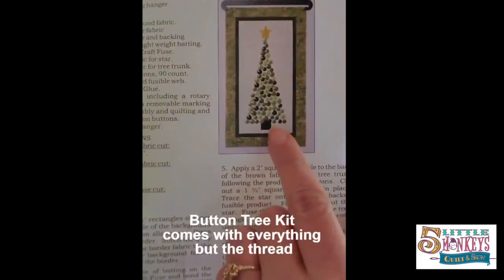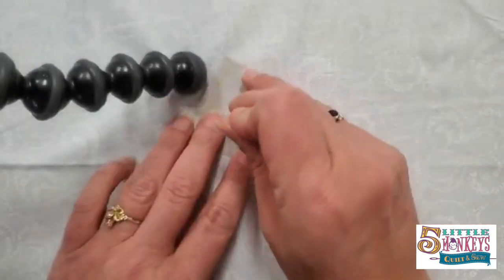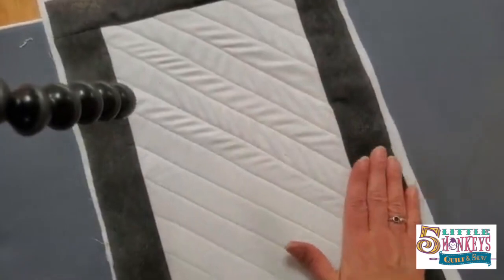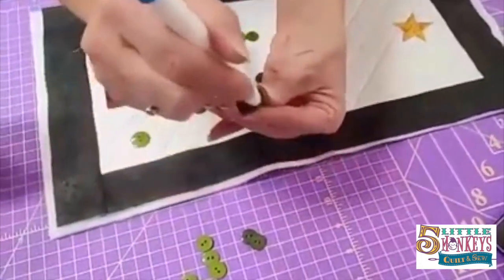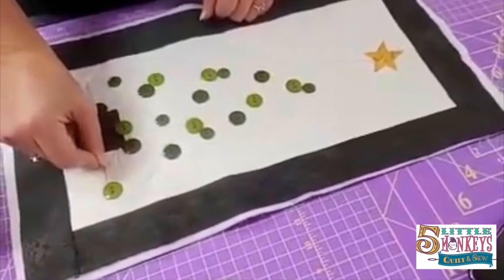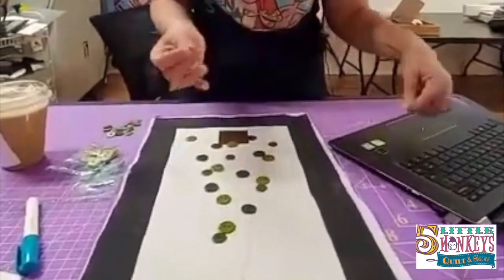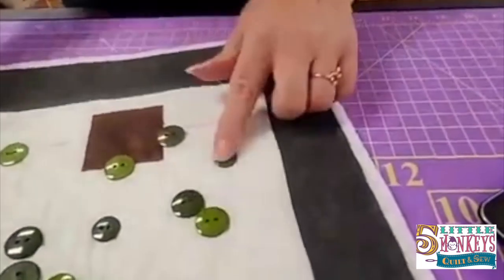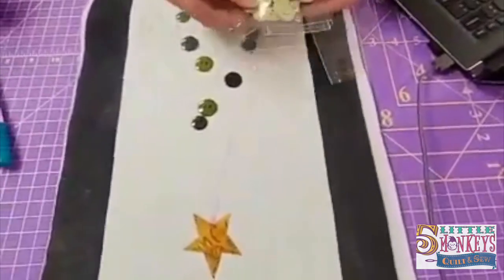Day 1 of Making 2021 | BUTTON TREE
0:00 - Intro
0:10 - Button Tree Intro To Pattern
0:30 - Star Shape Template Using 2 Sided Fusible
2:30 - Interfacing In The Button Tree Kit
3:05 - Marking Quitting Lines
5:40 - Building The Tree
7:45 - Putting On The Buttons By Machine
11:50 - How To Sew Buttons On By Hand

5 Little Monkeys Links to our website, blog, social media channels, and so much more!